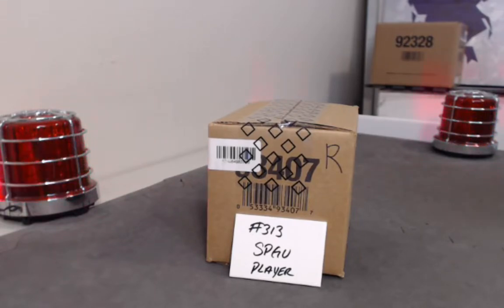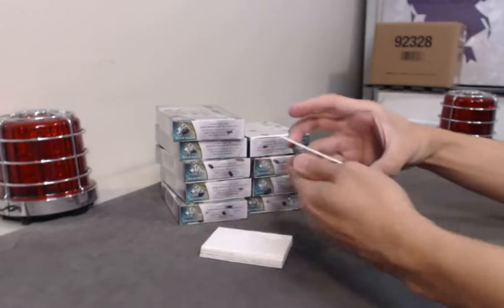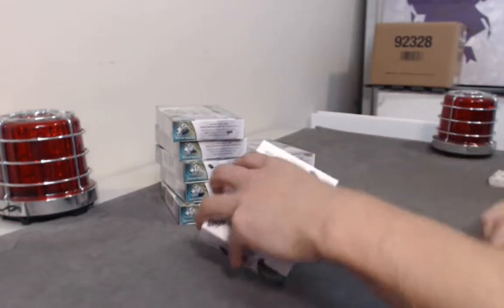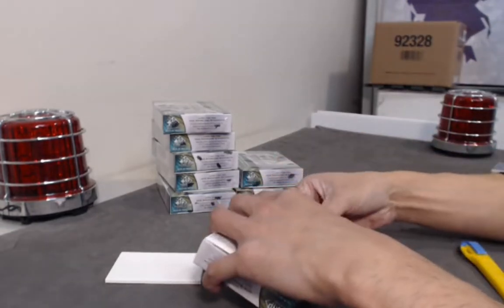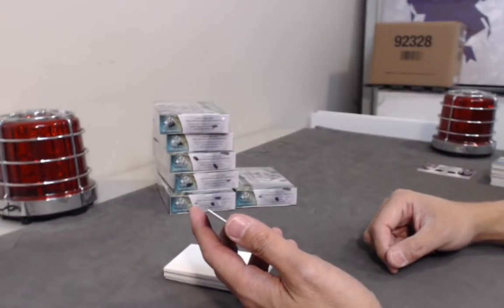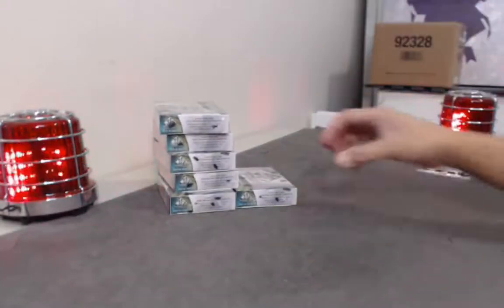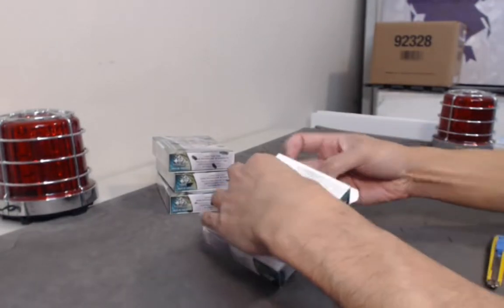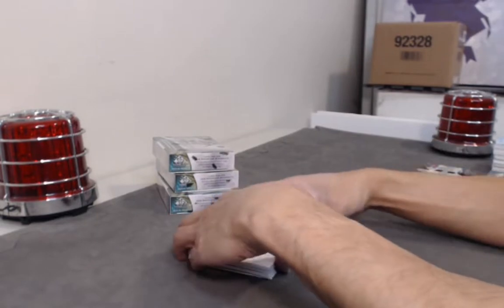Break #313 19-20 UD SP Game Used Case Break